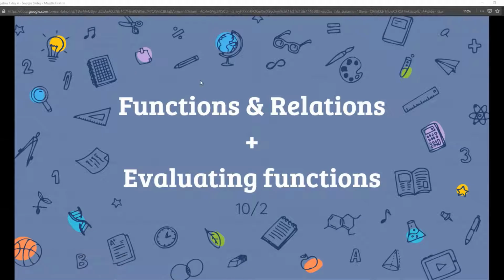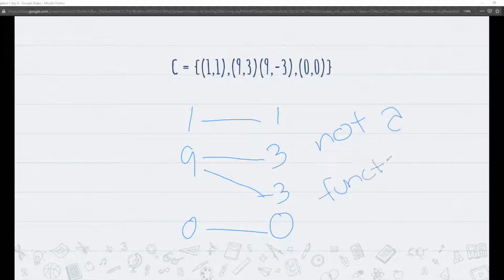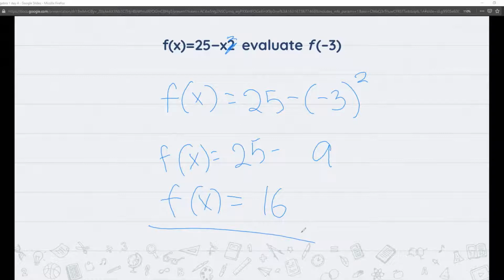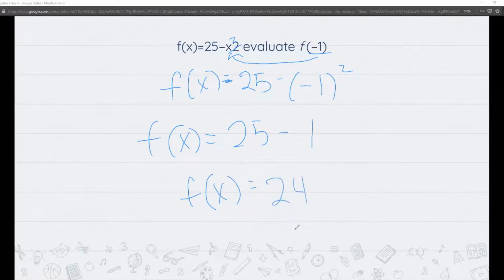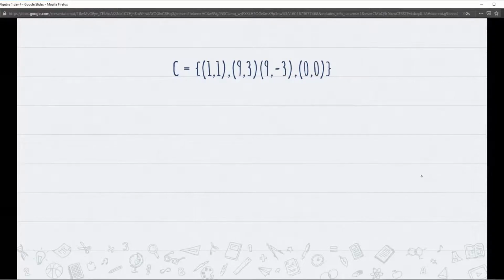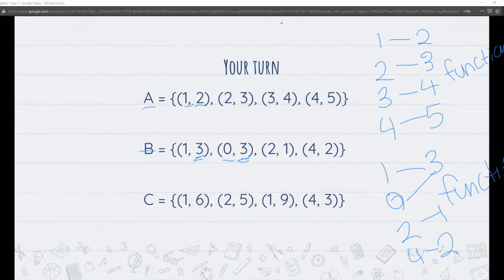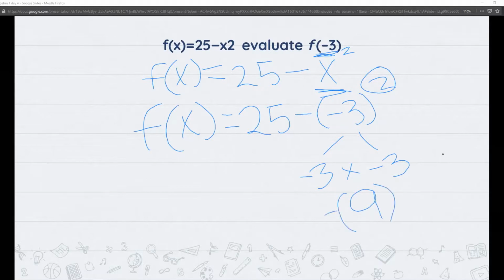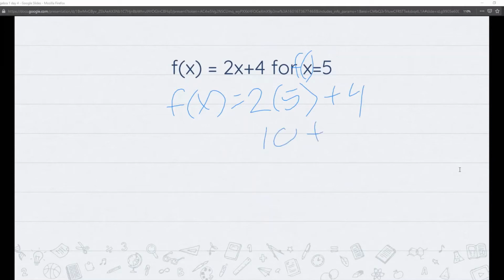Algebra 1 Day 4: Functions & Relations + Evaluating Functions